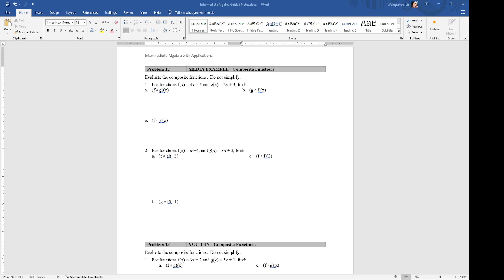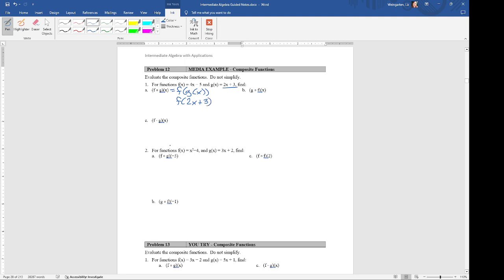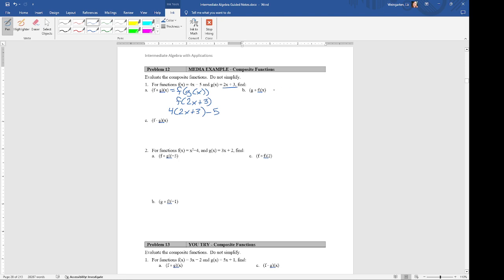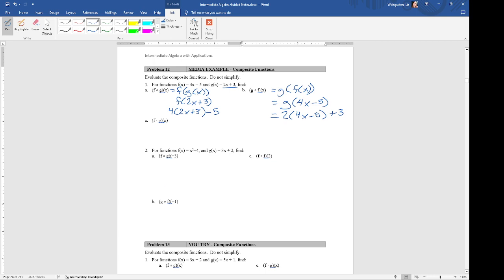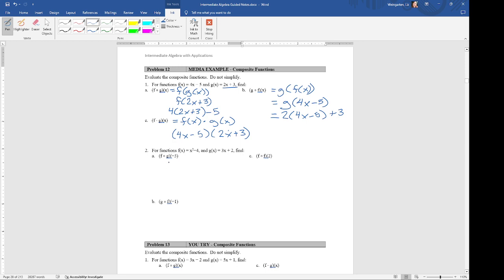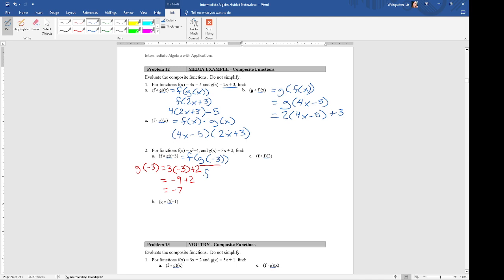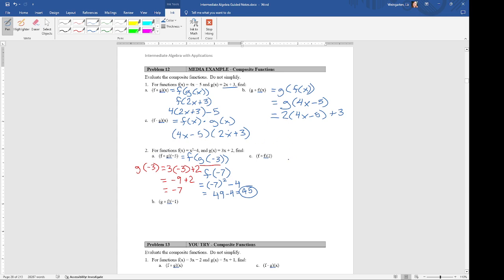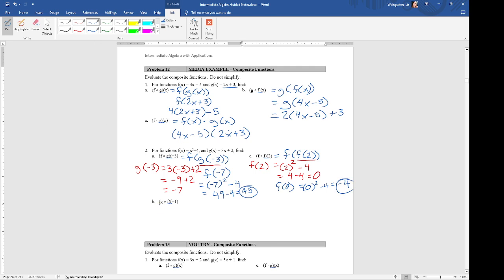2 2 Prob 12